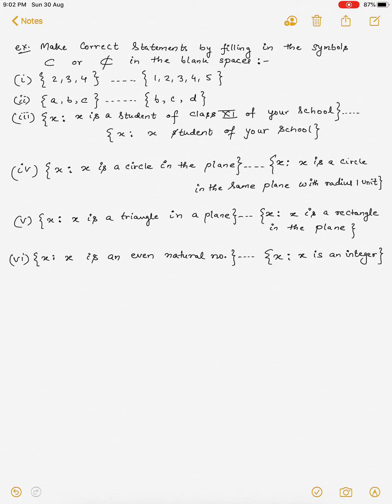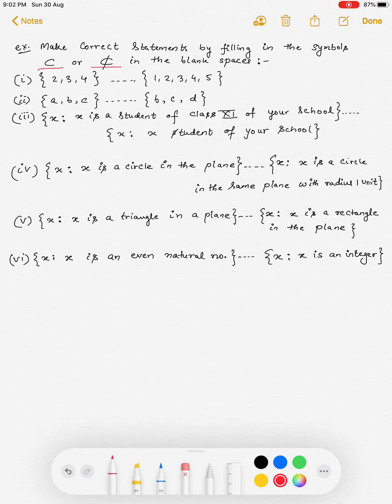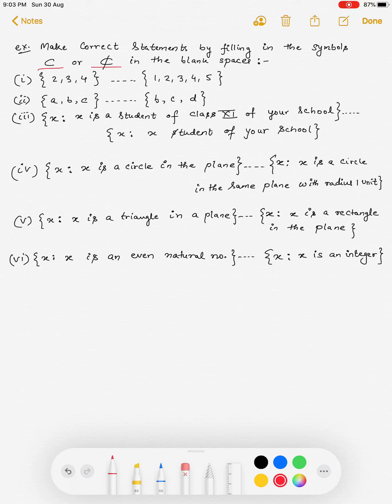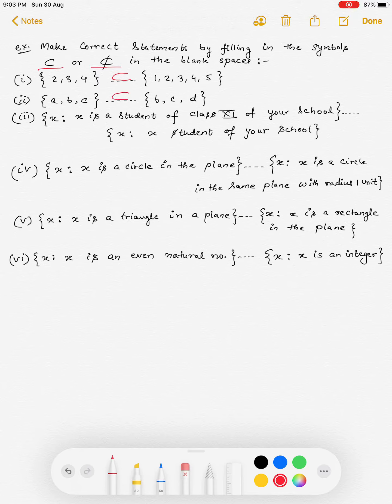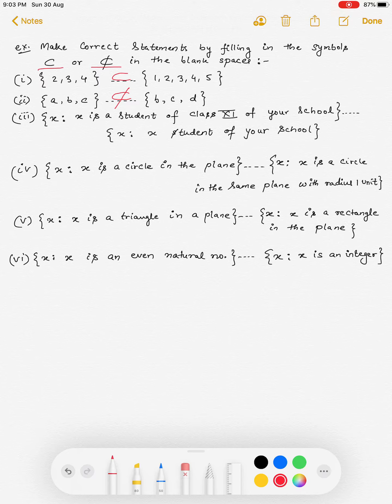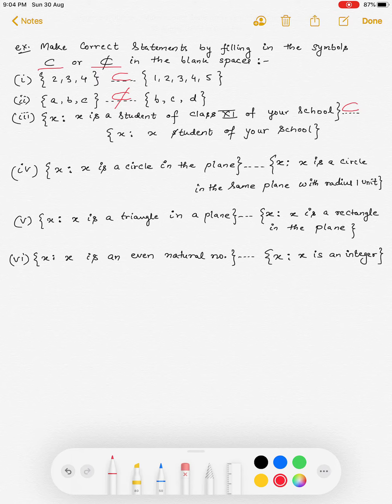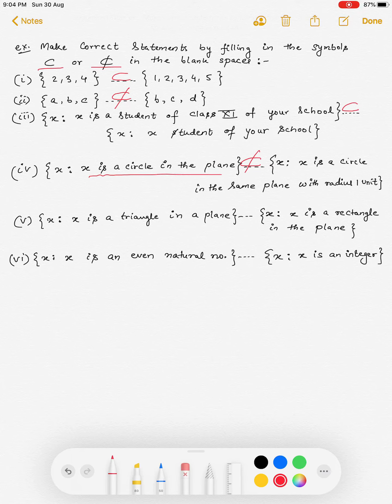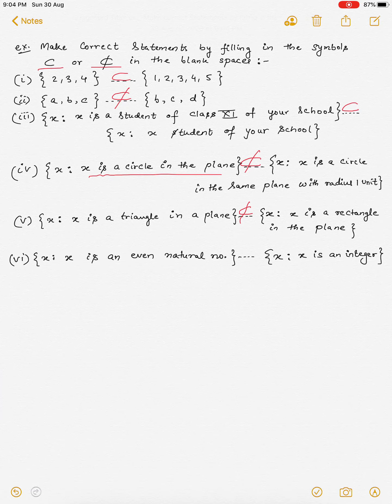SETS # PART 9 CLASS 11th IIT-JEE CBSE # STATE BOARD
Hello Students
This video is for class 11th and 12th students.This video will help those students who are preparing for IIT-JEE and other Engineering entrance  exams.
Watch all the parts of video till end to understand the concepts. Make sure you are making notes of it.
Making Mathematics fun.
SALASAR ACADEMY PUNE.